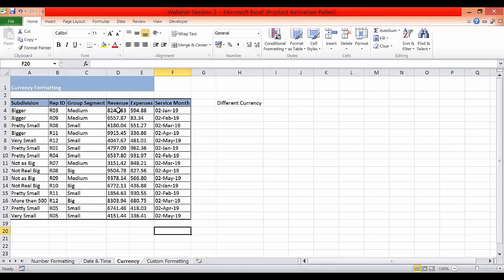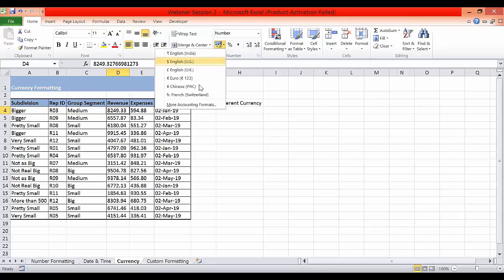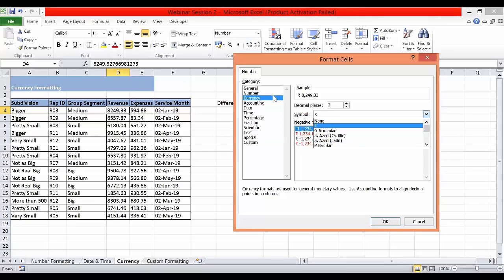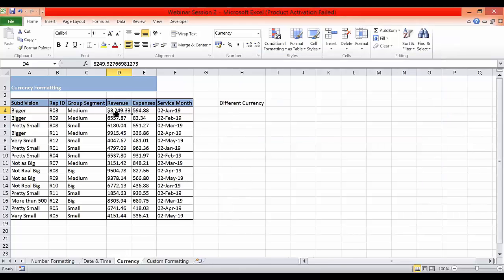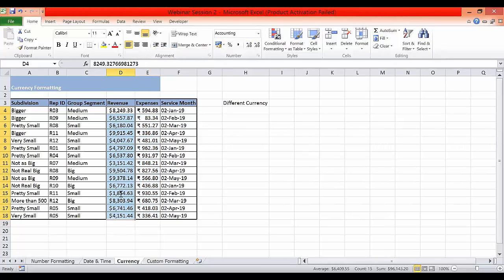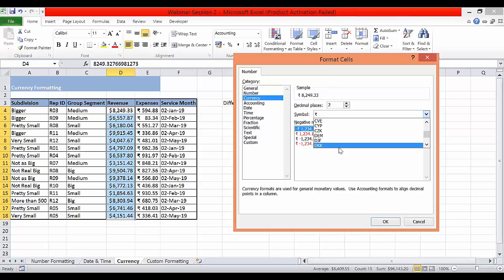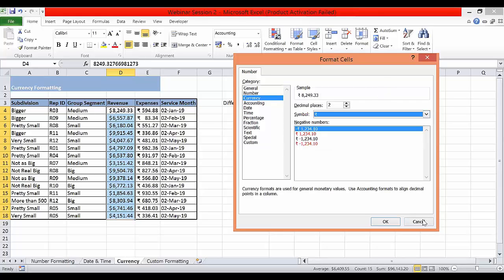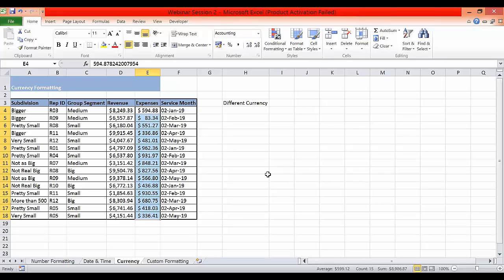How to format currency in Excel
Currency is anything that holds value and can be exchanged for goods or services. You can specify the number of decimal places that you want to use, whether you want to use a thousands separator, and how you want to display negative numbers. Tip: To quickly apply the Currency format, select the cell or range of cells that you want to format, and then press Ctrl+Shift+$. In this video you will learn how to format currency in Excel.